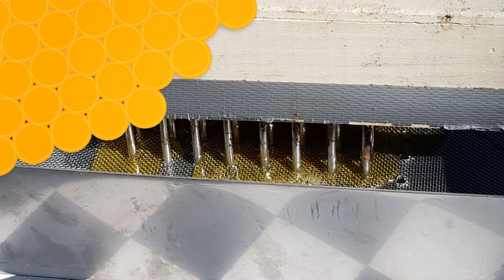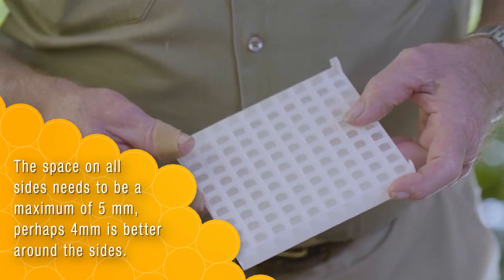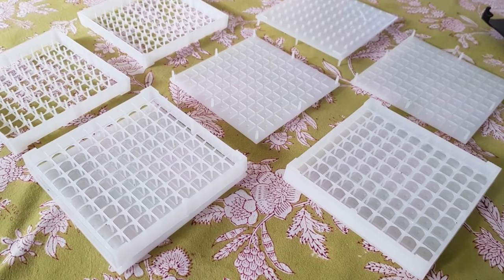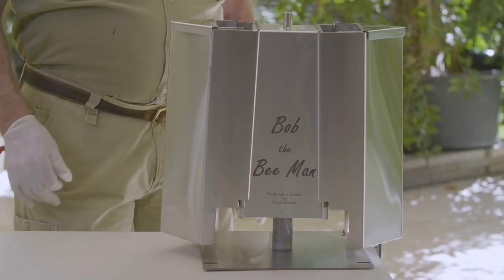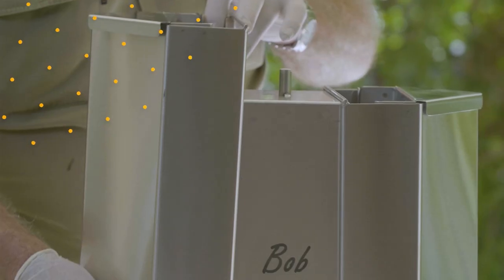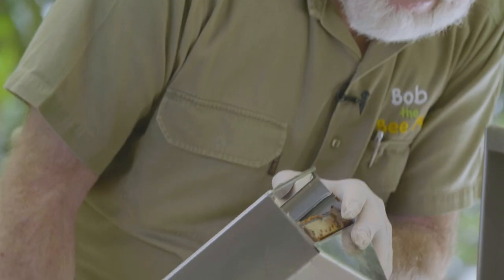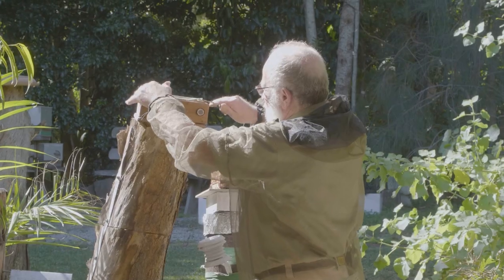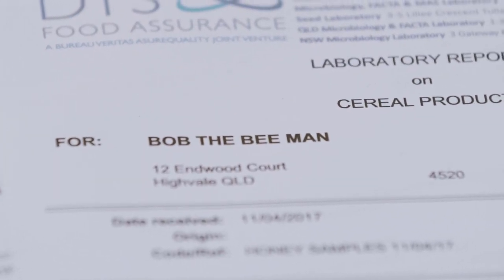EXTRACTION OF CLEAN HONEY FROM FRAMES WITH TETRAGONULA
A video showing the development process and testing of a new method of extraction of stingless bee honey from Tetragonula bees that will dramatically reduce the losses of bees in the process, and above all allow the bottling of honey direct from the centrifugal extractor used. The microbial assessment of the honey obtained shows it to be very close to the natural microbial composition, with almost no physical contamination.